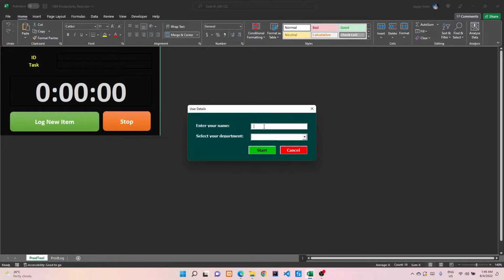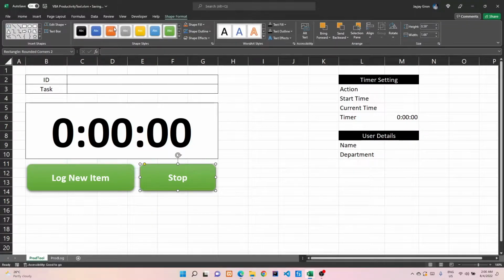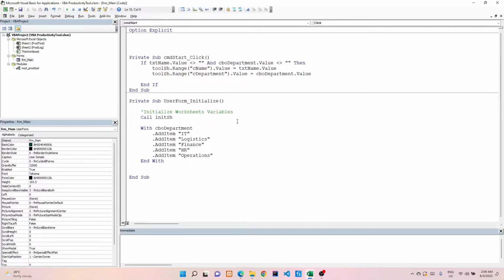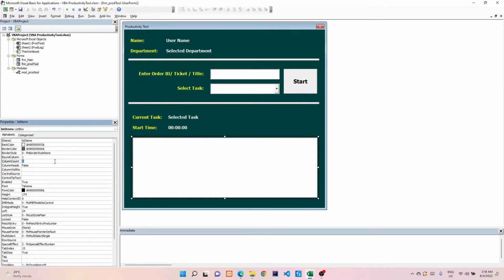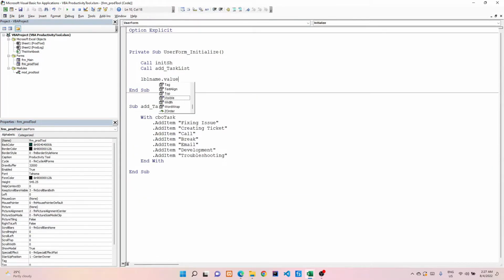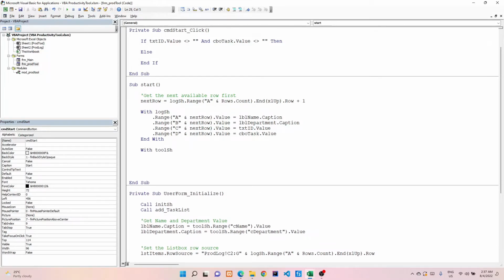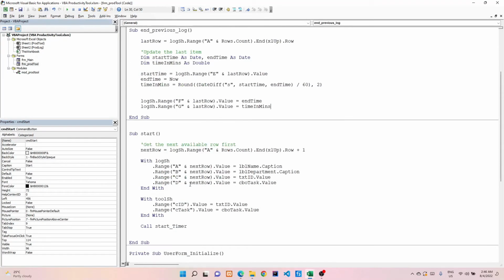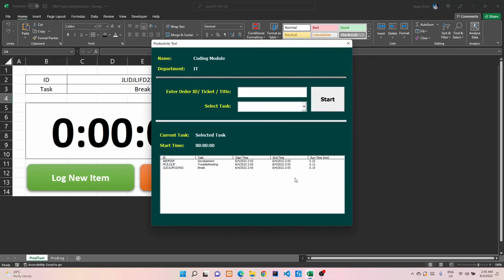Productivity Tool Application using Excel VBA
In this video, we will create a basic Productivity Tool application using Excel VBA.

The application will have a timer so the user can see how long he/she has been doing the task. We also have a user form for adding new productivity items. In the user form, there is a list box that contains all the productivity items logged by the user.